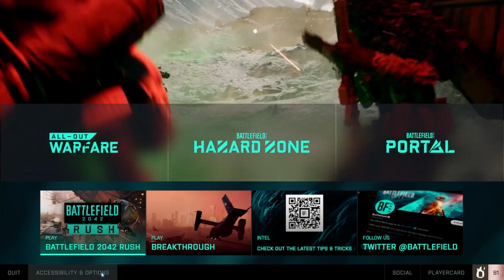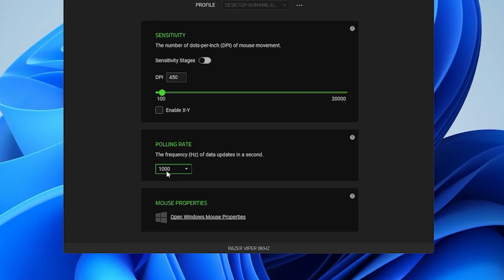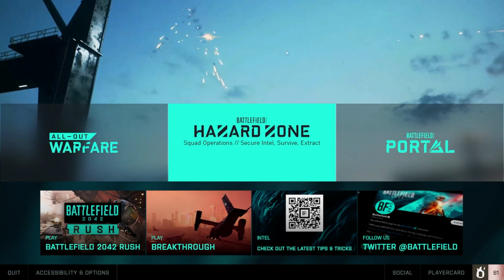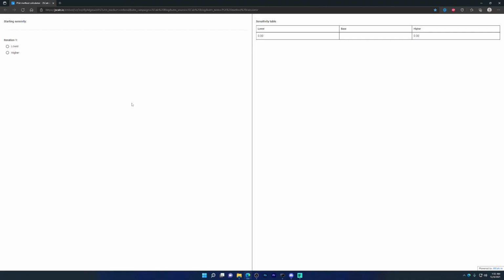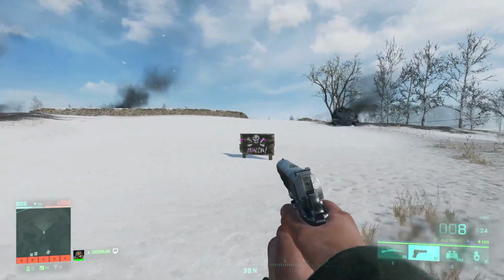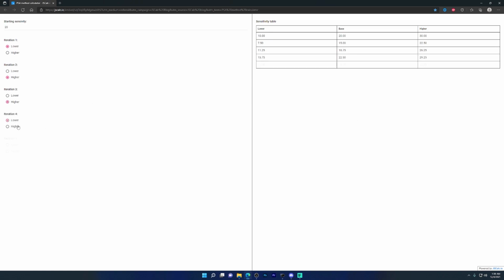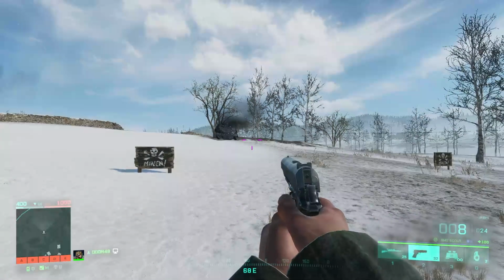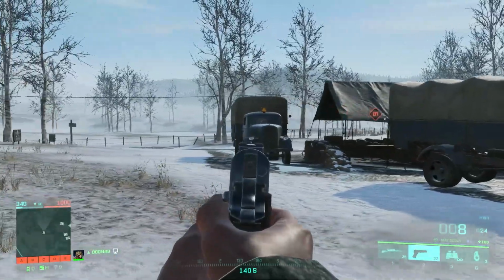How to find your perfect sensitivity in Battlefield 2042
How to find your perfect sensitivity in ANY video game! This works for PC and console! Use this website calculator with the method shown in the video